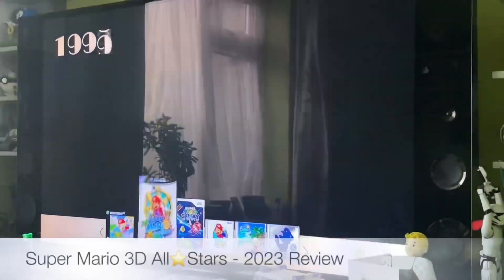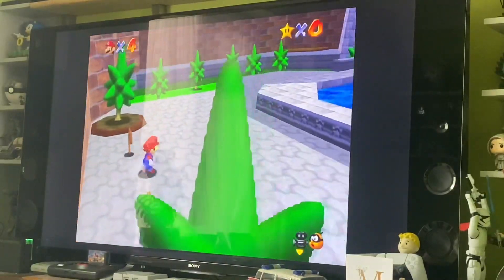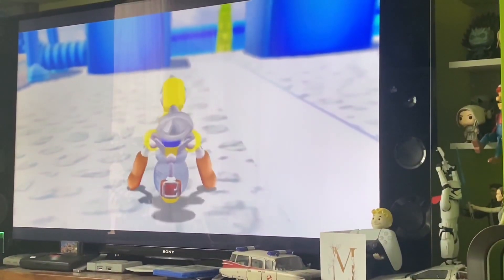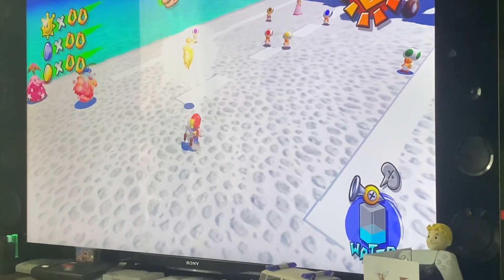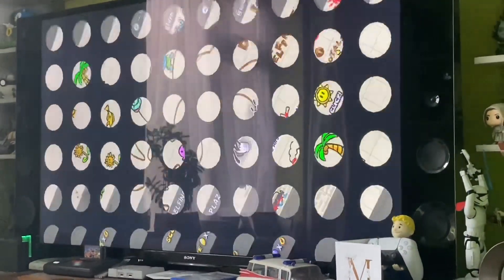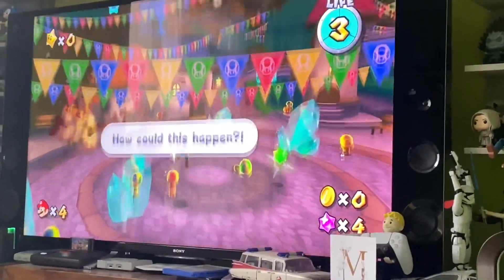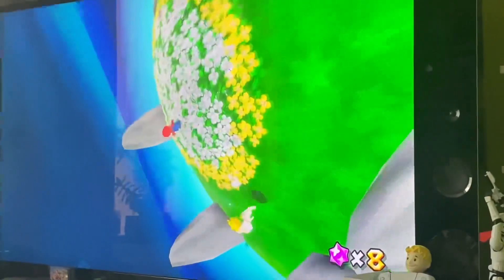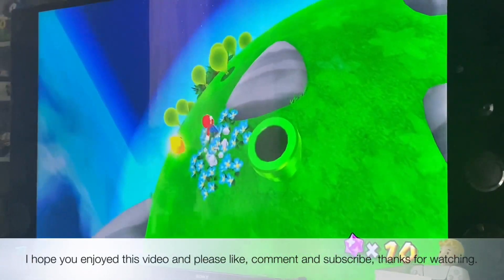Super Mario 3D All Stars 2023 Review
Hi Folks,

Checkout my son’s YouTube channel!

In this ctgf games video, we review Super Mario 3D All⭐️Stars from a 2023 perspective.
We look at how it controls, the graphics and overall fun factor.

CKGF